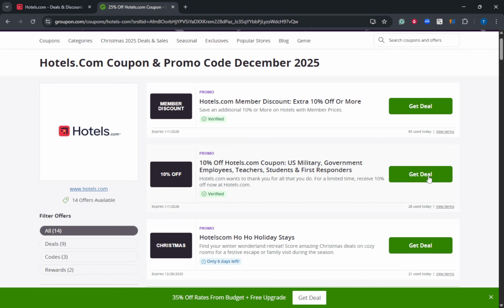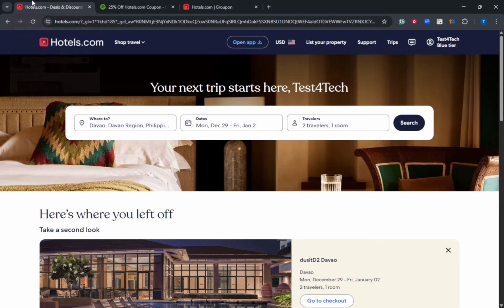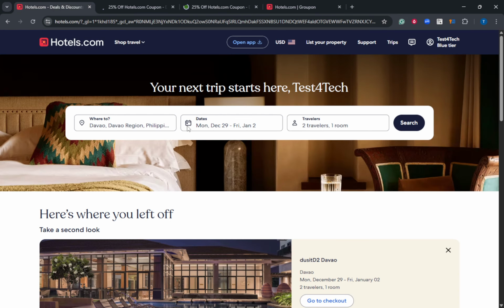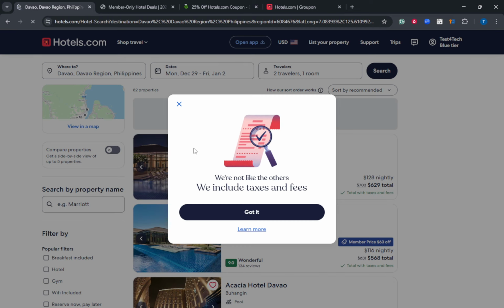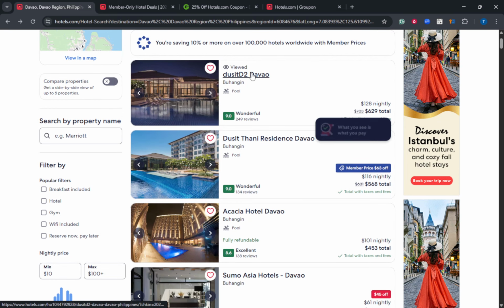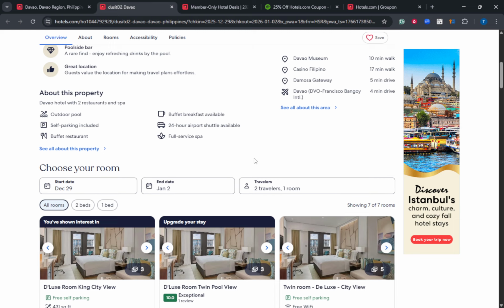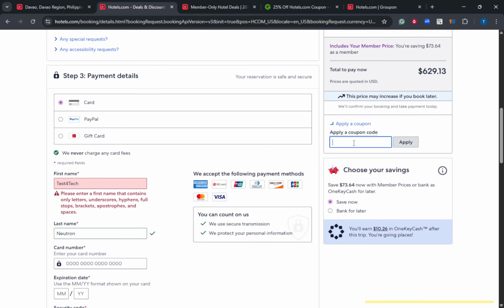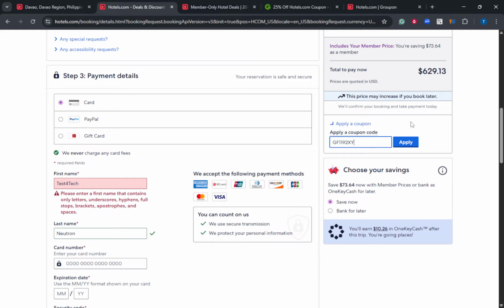How to Use a Coupon Code on Hotels.com [2026 Full Guide]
How to Use a Coupon Code on Hotels.com

In this video, we show you exactly how to Use a Coupon Code on Hotels.com to maximize your travel savings and apply promotional discounts to your bookings. We examine the core concepts of price adjustment logic and the implementation of digital vouchers to ensure your total cost reflects all eligible offers before finalization.

Mastering this specific tool improves workflow, organization, and project quality by allowing you to manage travel budgets more effectively and leverage seasonal promotions. We utilize the dashboard and navigate the payment configuration parameters to ensure the alphanumeric identifiers are correctly recognized by the platform’s pricing engine. Understanding how to apply these credits is vital for professional travel planning, as it ensures that cost-saving opportunities are fully utilized during the reservation process, preventing the loss of potential rebates or special rate access.

Technical Specs: Software: Hotels.com; Feature: Dashboard.